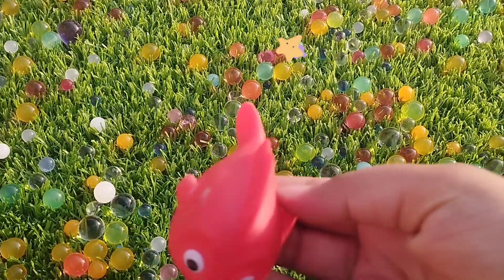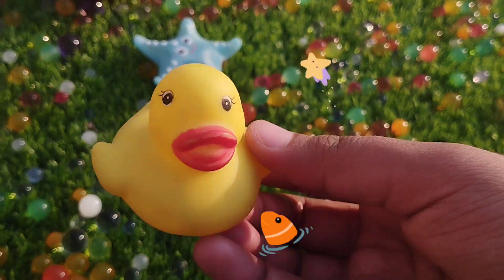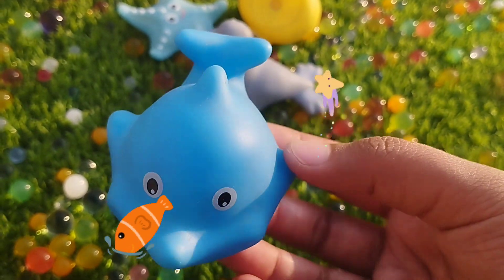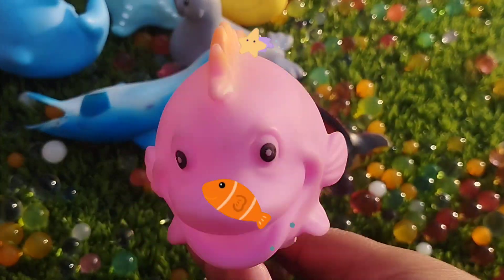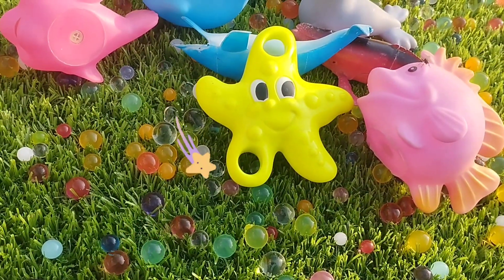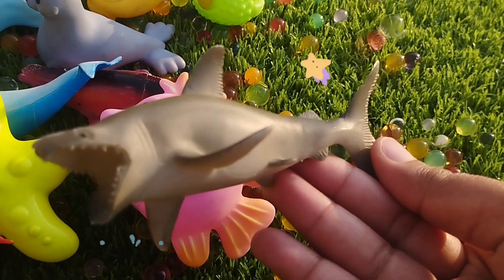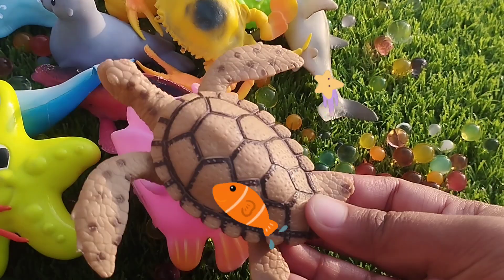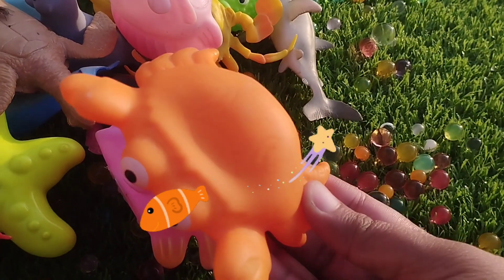sea animals collection l sea animals l sea animals for toddlers l sea creatures for kindergarten